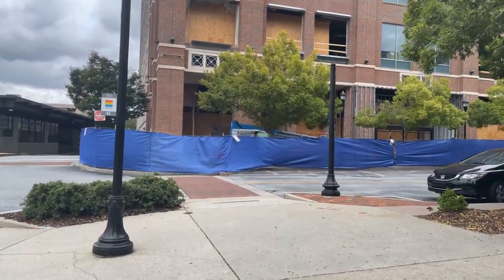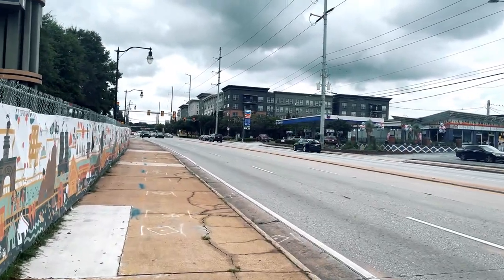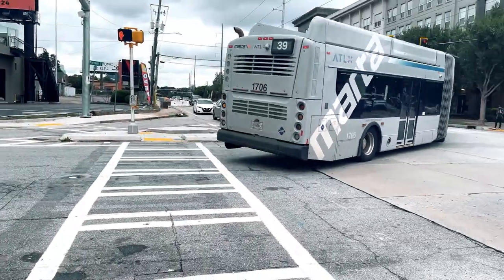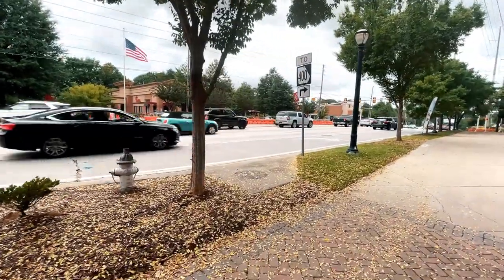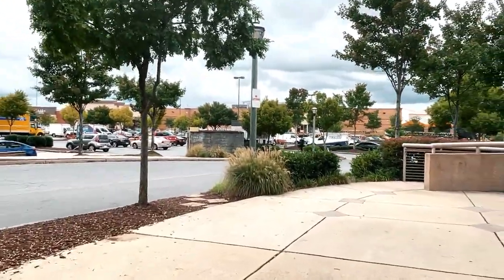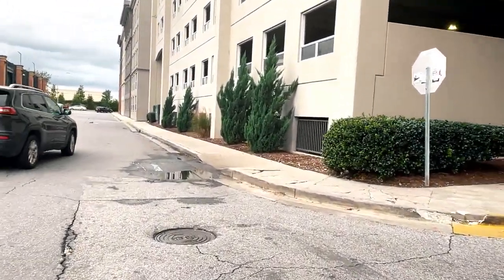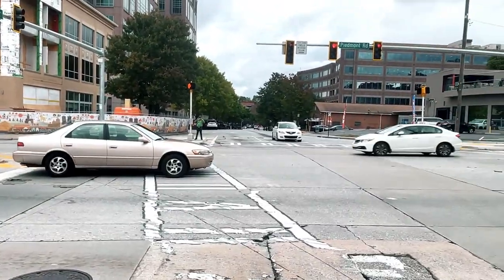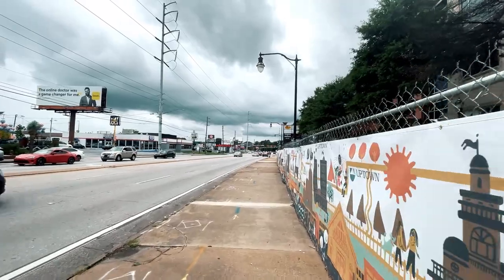Atlanta, GA City Tour Lindbergh Community- Walking Tour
Full Atlanta, GA City Tour Lindbergh Community- Walking Tour. In today's video hits the streets of Atlanta GA in the Lindbergh Community showing you all that our beautiful city has to offer. I will also show you more about atlanta real estate and discuss the pros and cons of this community. We also, have a brief conversation about the Atlanta real estate market in 2021.

0:00 Intro
0:26 Lindbergh Transit Station (Marta)
1:00 Walking Tour Begin
1:24 Type of Living Spaces in Lindbergh
3:03 Piedmont Rd Section of Tour
4:27 Public Transit Bus in Atlanta
4:50 What type of Person will like the  Lindbergh Area
6:20 Apartment Living in Lindbergh
8:50 Sidney Marcus Blvd Section of Tour
10:45 Rooftop Living
12:35 Price to Live in Lindbergh
14:28 The purpose of this Channel
15:20 What is the traffic like on Piedmont Rd
16:47 Lindbergh Townhouse Tour
17:44 Thumbnail

Raymond Riley Jr is a top producing Atlanta Real Estate Agent with Magnetic Realty who specializes in helping buyers and sellers navigate the Atlanta Real Estate Market. Also, Raymond loves to work with individuals who are interested in relocating to the Atlanta Metropolitan Area.

Drop a comment and let me know what you thought about the area we toured in this video.